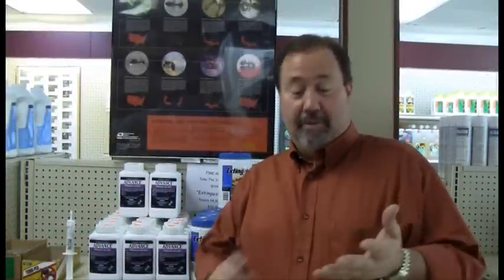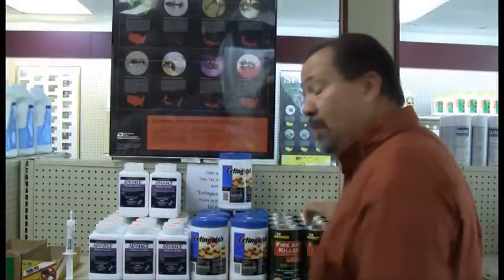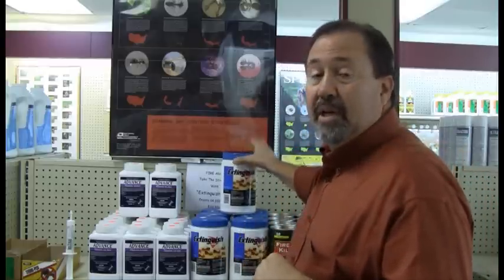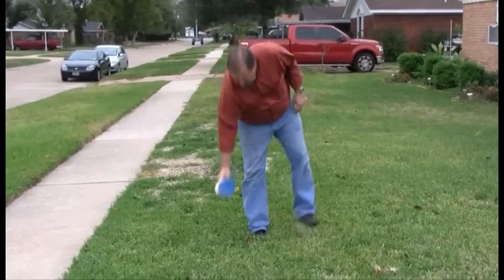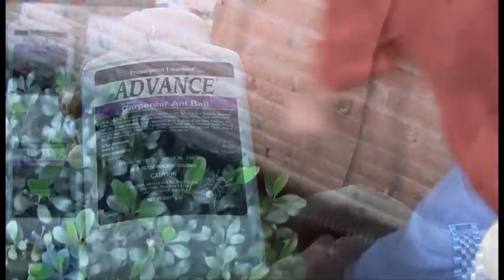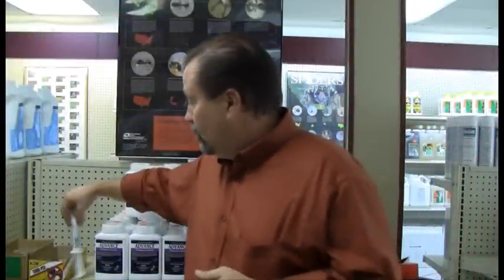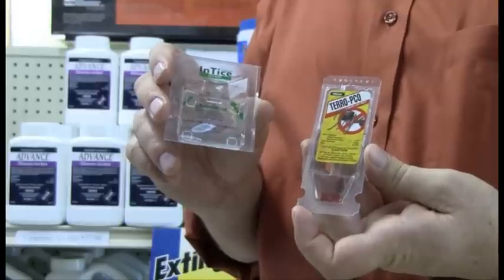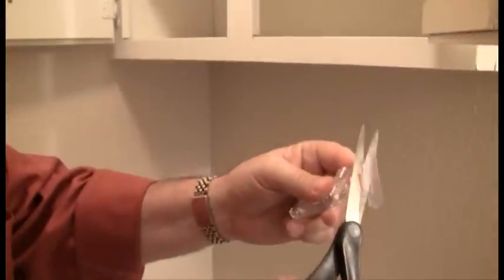How to get rid of ants with chemicals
For a full list of ants and how to get rid of them visit our
It is very common to "label" an ant as a "sugar ant" or a "sweet ant" because they were observed eating some type of food which was either full of sugar or sweet. Since most ants will vary their diet from carbohydrate to protein to fat, it is not uncommon to find any one species eating just about any type of food depending on local weather conditions, food supplies, temperature and other factors.
1)      Pharaoh Ants are nocturnal and very small.  They invade many commercial buildings, hospitals and nursing homes.  If you have a problem with Pharaoh Ants, you will only see a few scouts or workers at any one time.  Most of the ants never leave the nest; nests can be in walls, ceilings or attics.
2)      Thief Ants look much like a Pharaoh Ant yet its biology and nest pattern is unique.  Thief Ants are parasites.  They are very small and nest inside other ant colonies.  They mingle with these host ants undetected and feed on food the host ants supply.  It is not unusual to control one colony of ants only to have these annoying Thief Ants become active.  This happens because the ant nest you treated has died off and now the Thief Ants are looking for a new host!
3)      Fire Ants are the most common ant to forage inside. There are different species; not all fire ants are red.  The Little Fire Ant is tan and the Black Imported Fire Ant is red and black.   The Southern Fire ant is reddish brown.  Any of these can nest under the slab of a patio, garage or town house. They don't bite as many people describe but in fact they sting. Fire ant stings cause irritations which can take days to weeks to heal.
4)      Odorous House Ants and Argentine Ants are easy to confuse with each other.  These ants can be active at any time of day and will feed on anything.  They can number in the thousands and once they set up scent trails into a structure, it is difficult to keep them out.  I have seen them travel over 100 feet to get inside a house!  Either species will readily nest under pine straw, wood chips or any type of slab.  Because of the numbers in the colony, these ants are among the hardest to completely control.  If a large wooded area is harboring a nest close to your structure and cannot be treated, you will continually have a problem.
5)      We have a few species of ants which can cause damage to structures.  The most common is the Carpenter Ant.  This ant is usually large, black and travels alone.  You may find a trail, but only a few ants will be present.
6)      Raspberry/Hairy Crazy Ants acquired their name because the walk around quickly and randomly sometimes following no specific path or pattern. However, they have scent trails they are following and once established can take a while to eradicate.
7)      Small Honey and Little Black Ants are two species which will remain active all winter and though not hard to control, can be annoying and persistent.
8)      Pavement and Big Headed ants are two perimeter invading ants which will setup nests in a home if given the chance. Both like to live under slabs, rocks and mulch and though nests are small, they can remain active for long periods of time if given the chance.
9)      White Footed Ants can grow colonies which numbering the millions and when the colonies grow this big they will infest many homes. This further complicates control methods because nests which are spread out over large areas are more difficult to treat in a uniform fashion. One property owner may be doing something but his efforts are having a small impact on the rest of the colony which spans 5-10 properties. When nests are this large, a more consistent ant elimination program needs to be implemented which is uniform and complete over the entire area the antis active. This usually means making a joint effort with neighbors. However, nests spanning several yards leave you no choice if you truly want to get rid of the activity once and for all.